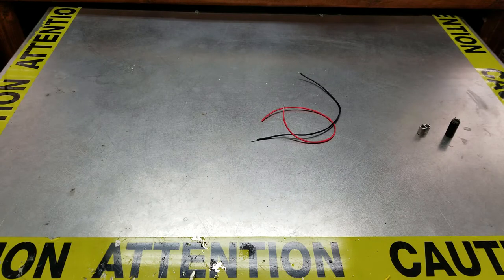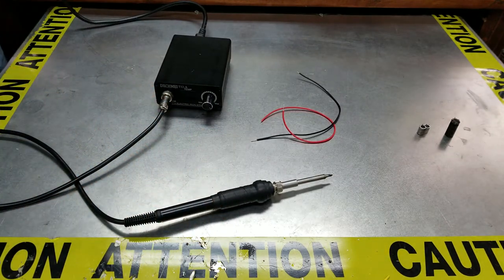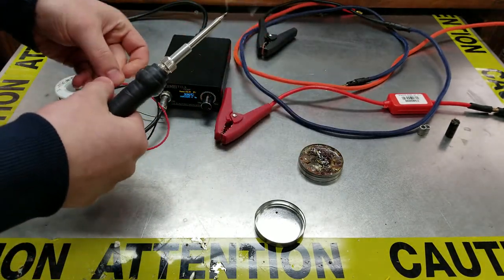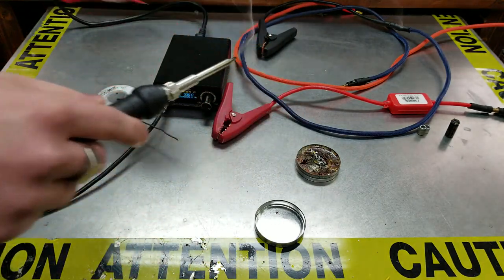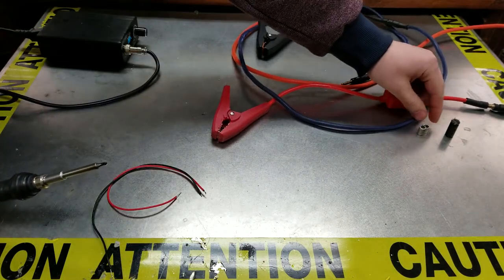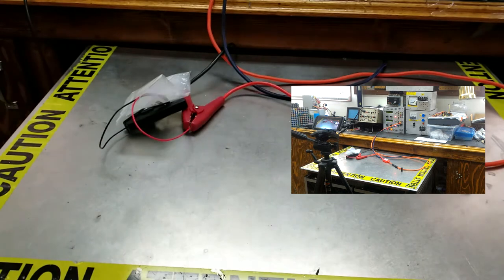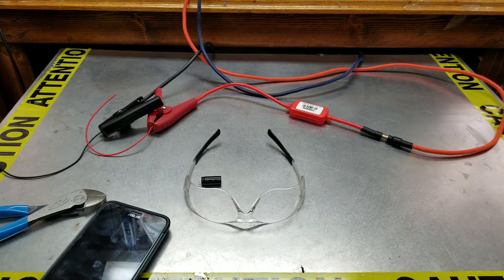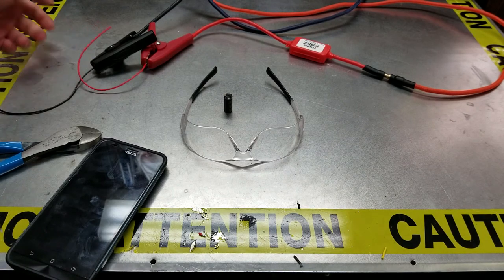HOW DANGEROUS ARE CAPACITORS WHEN THEY FAIL???